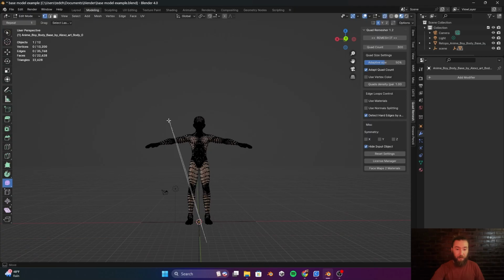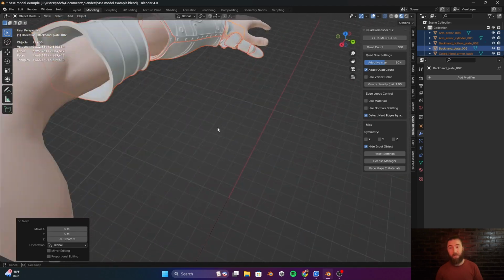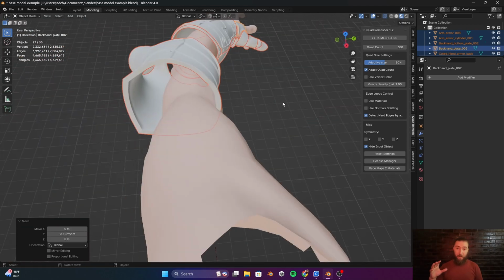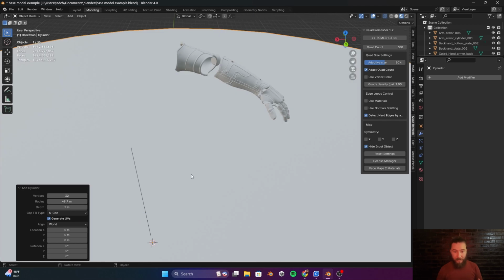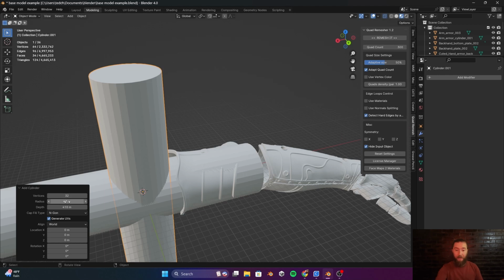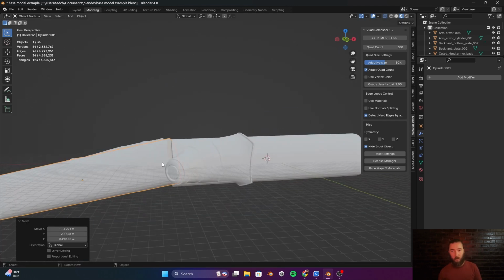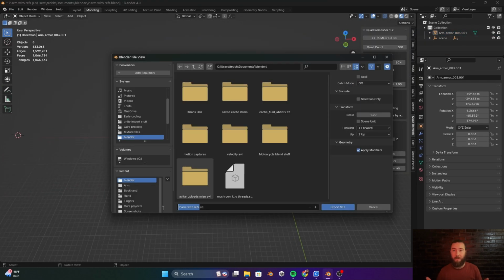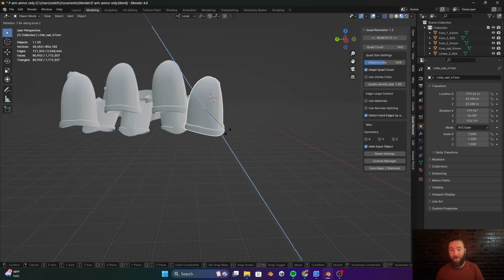Sizing STL Files in Blender for 3D Printing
In this video I show how I sized an STL File for a cosplay asset specifically for the measurements of a client. Let me know if you have any questions. Thank you!